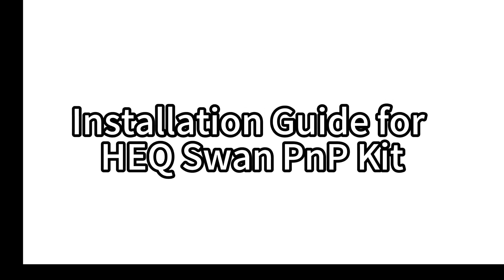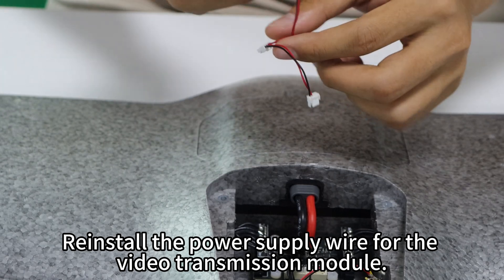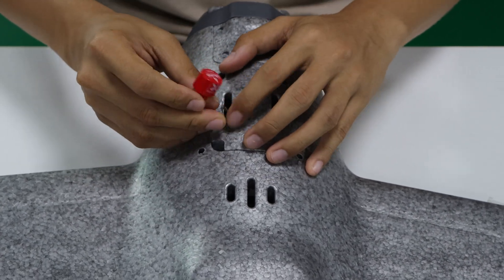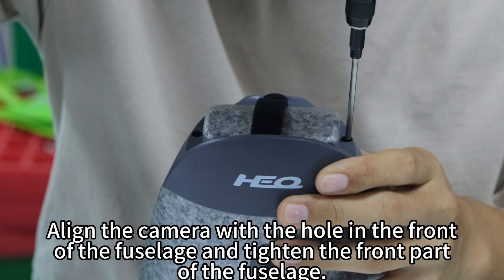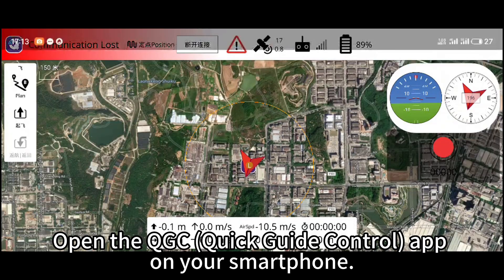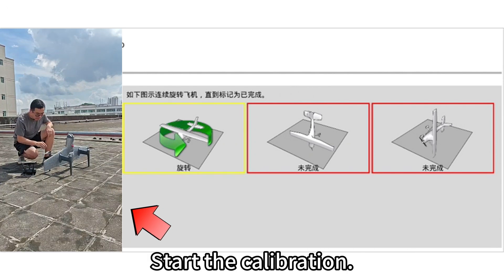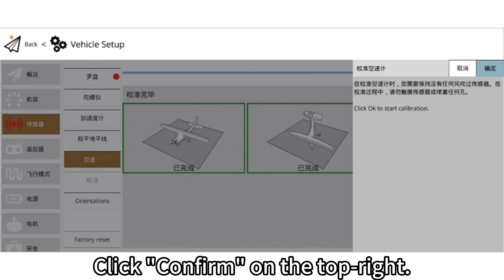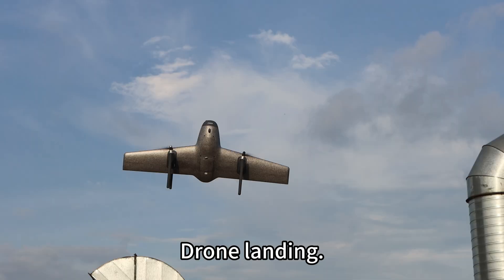Unbox Your Creativity: SWAN K1 PRO PNP Drone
Dive into the world of DIY drone building with the SWAN K1 PRO PNP! Watch as we unbox this exciting drone kit and take you through its components. Get ready to embark on an adventure of innovation and flight customization like never before.